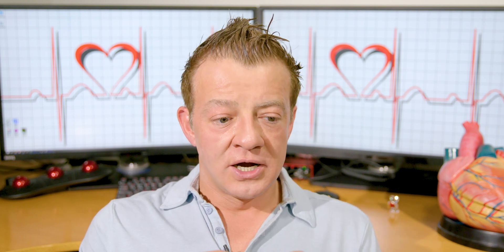Congestive Heart Failure! Right vs Left! Diastolic vs Systolic!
Battle of the heart failures! Dr. Alo explains the differences between right sided and left sided heart failure and diastolic and systolic heart failure. Cardiologist explains all forms of congestive heart failure.